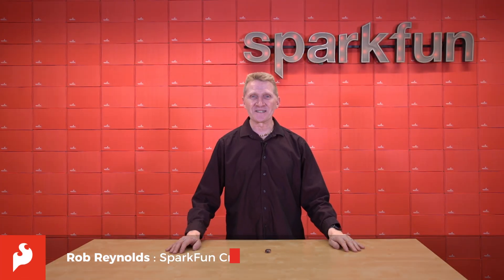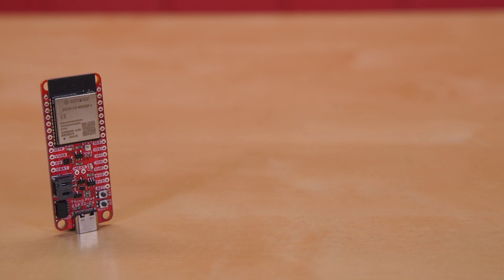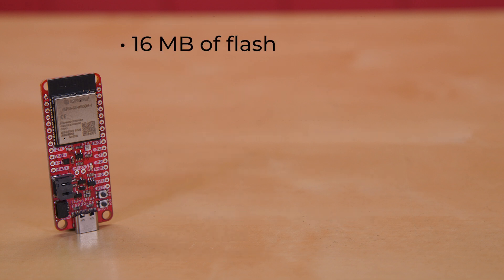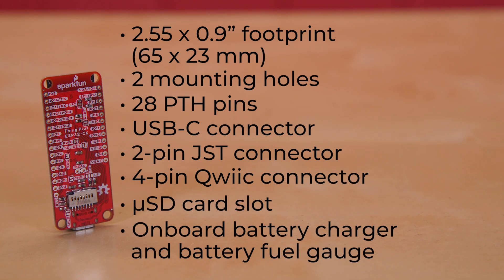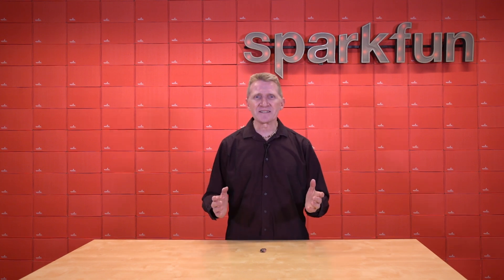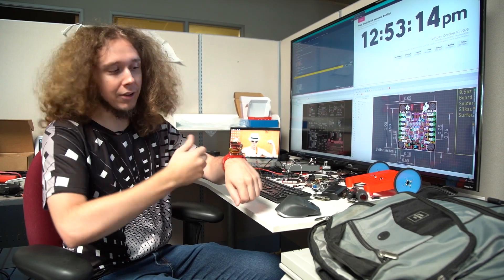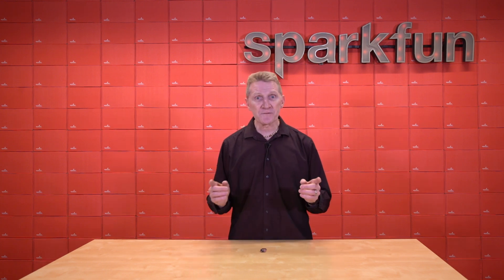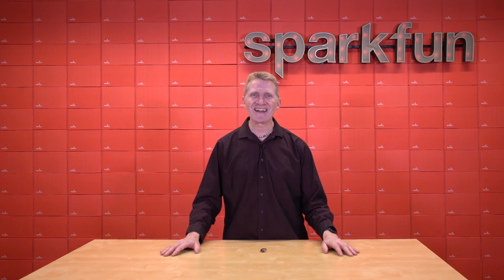Product Showcase: SparkFun Thing Plus ESP32-C6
Packed with cutting-edge technology and housed in a compact, user-friendly footprint, the SparkFun ESP32-C6 Thing Plus empowers your wireless creations like never before. At its heart lies the powerful ESP32-C6 WROOM-1-N16 module from Espressif™, boasting a RISC-V single-core processor, more than enough flash memory, and a diverse selection of wireless connectivity options. Dive into the realms of 2.4 GHz WiFi 6, Bluetooth® 5.3, Zigbee and Thread (802.15.4), unlocking a world of possibilities for your projects.